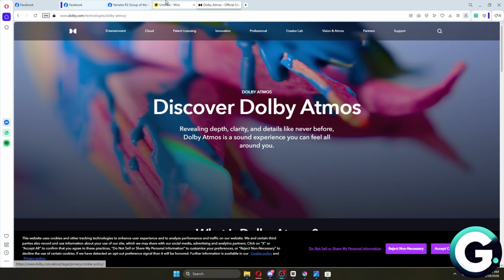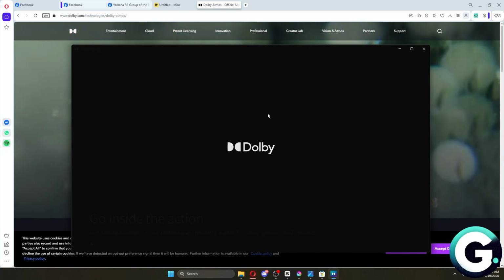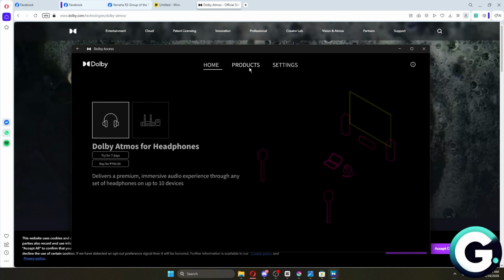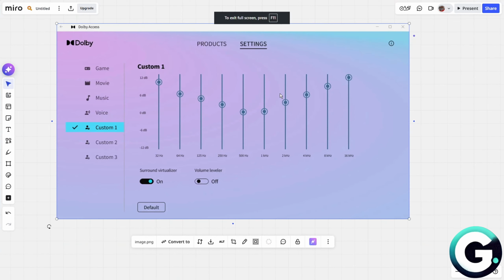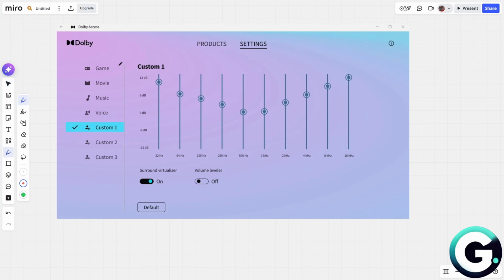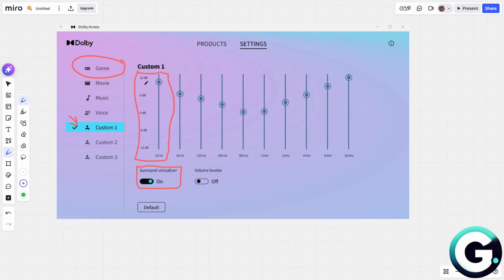How To OPTIMIZE Dolby Atmos Settings For Gaming (EASY) 2026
This video shows how to optimize Dolby Atmos settings for gaming to enhance your audio experience and improve immersion in your games.
You will learn how to adjust specific audio parameters to achieve the best sound quality suitable for gaming environments.
By following these settings, you can expect clearer soundscapes and an overall better gaming experience.